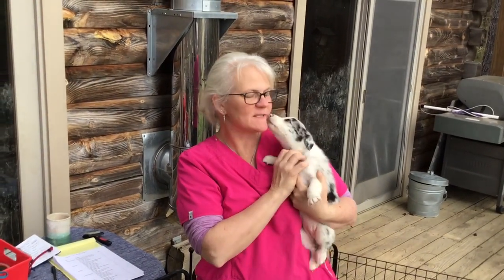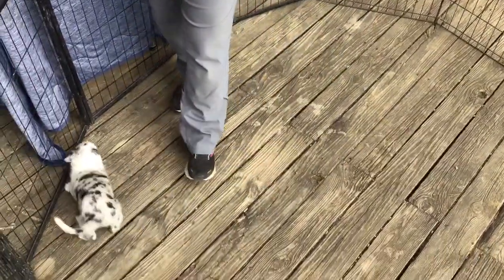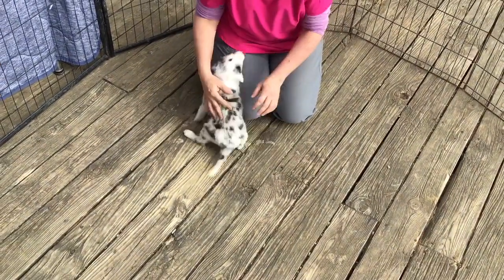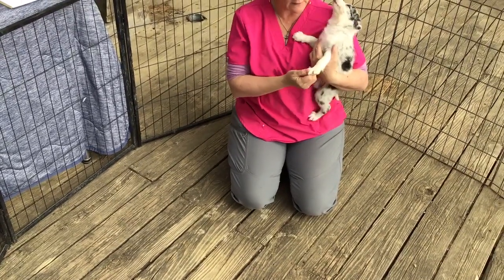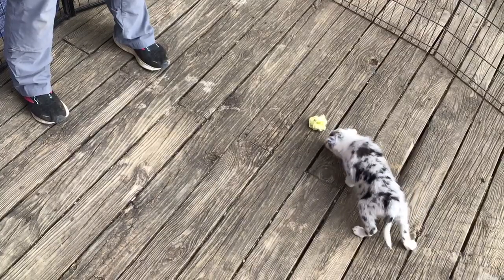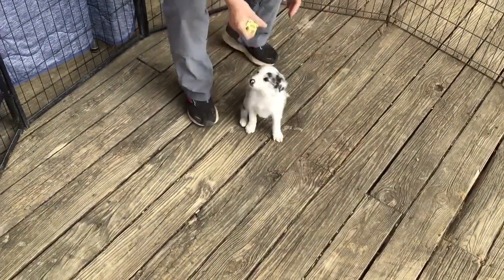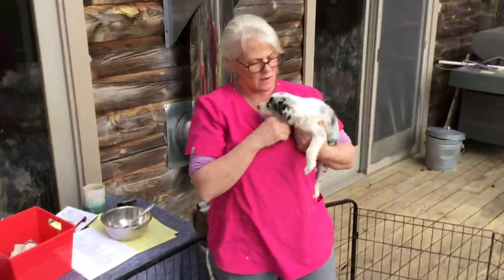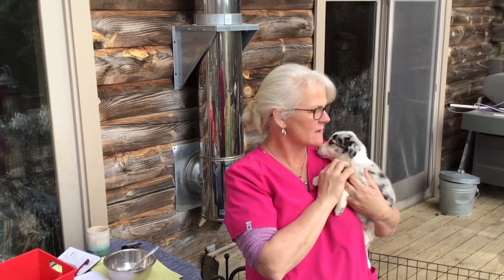Kaigan Kennels Border Collies 3-2023 Sedona Girl Mauve